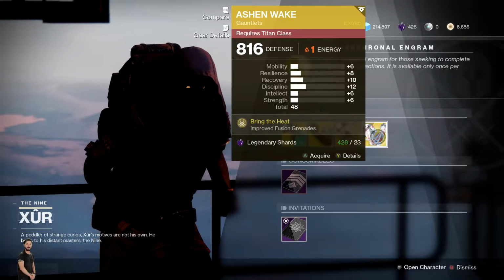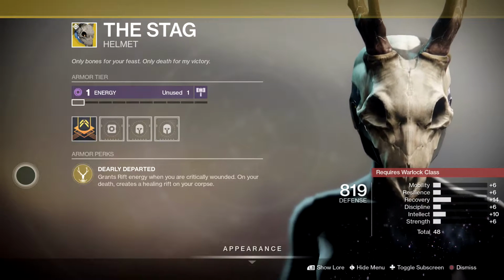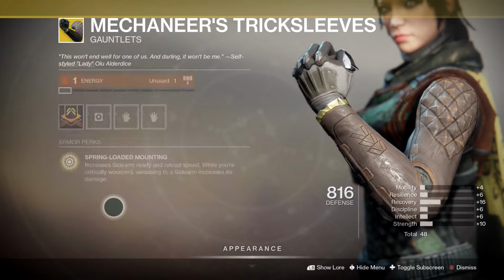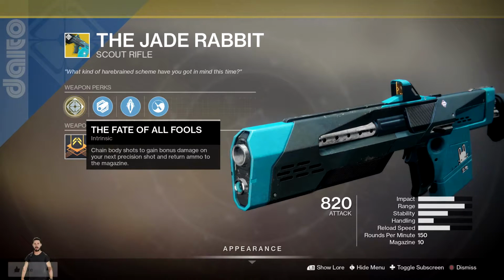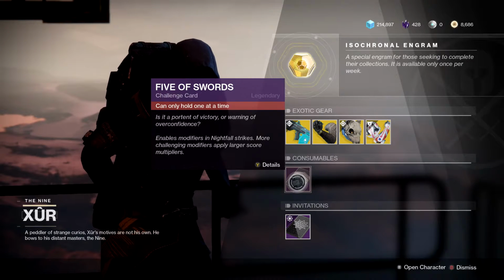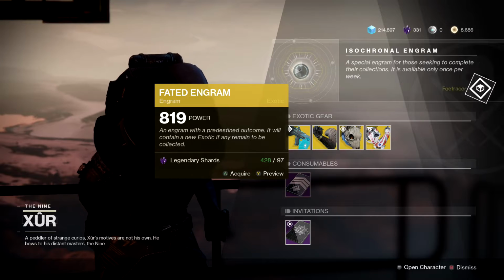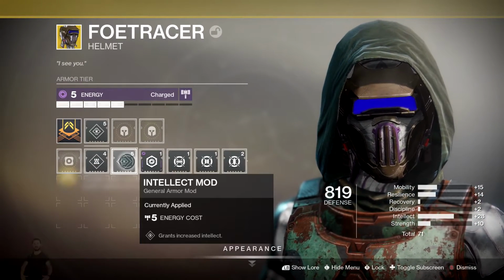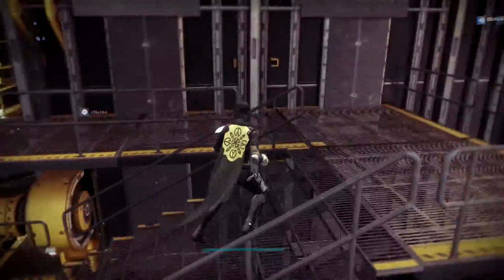Destiny 2 - "XURS EXOTICS!" - XUR'S LOCATION & INVENTORY (11th/10th-15th/10th)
In today's video we have Xurs Location & inventory for the weekend! EPIC LOOTS! ENJOY! :D

THUMBS UP!